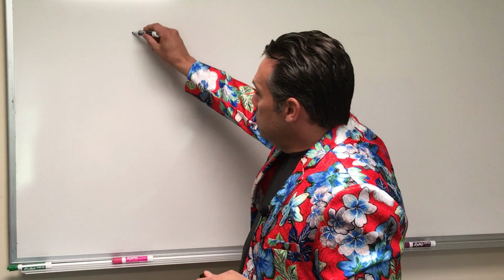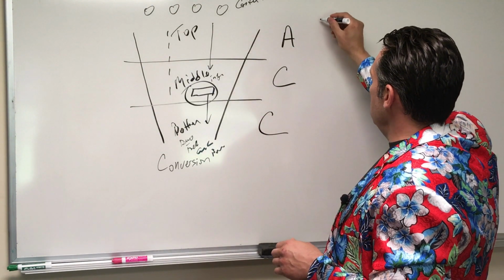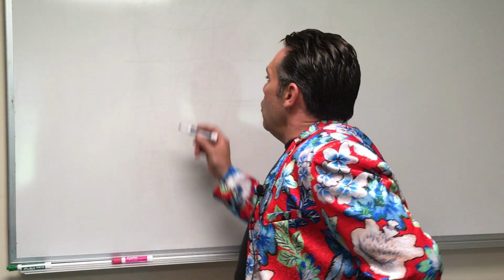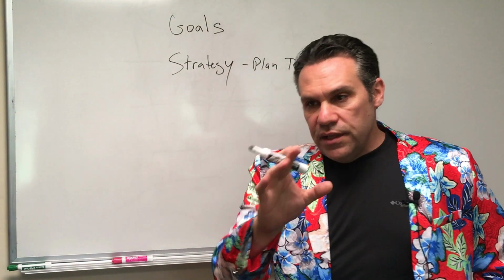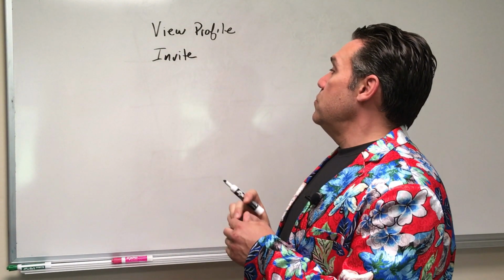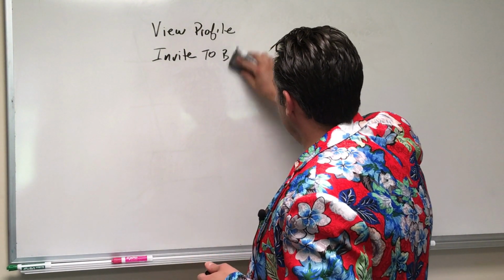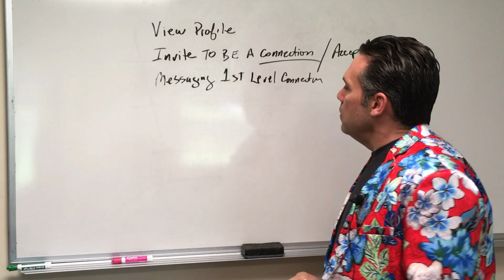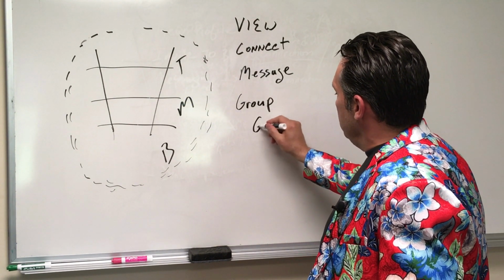Tactics - Social Media AI Lead Generation Technology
Jimmy Leads loves to innovate new technology.  Check out his Social Media AI Lead Generation technology that leverages on LinkedIn to generate very profitable leads.  Jimmy applies the marketing lead funnel explanation to his tactical program that produces real results.  You can view profiles, connect to laser targeted B2B prospects, send direct messages, and use AI technology to find group influencers and grow your own group in an automated fashion.